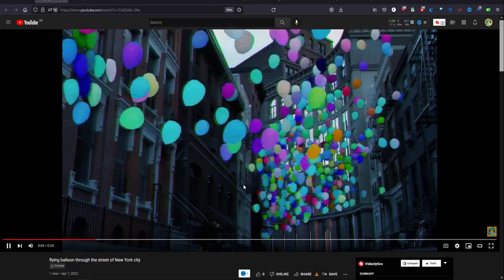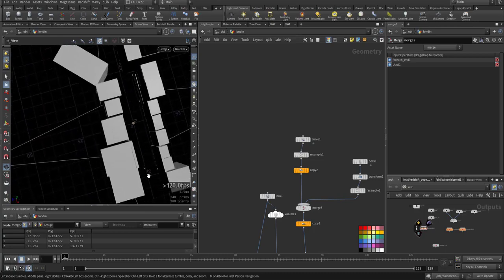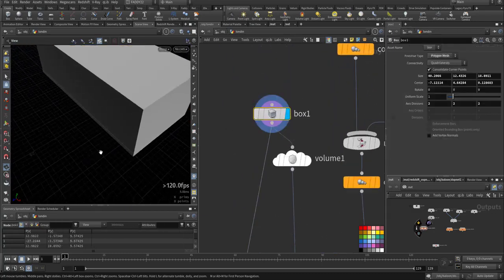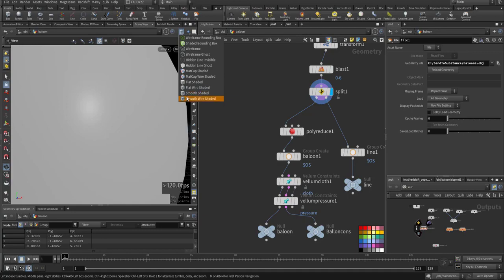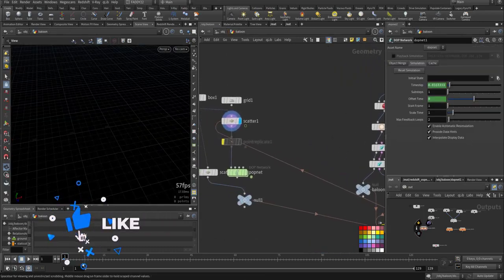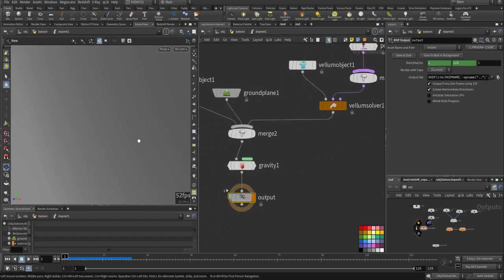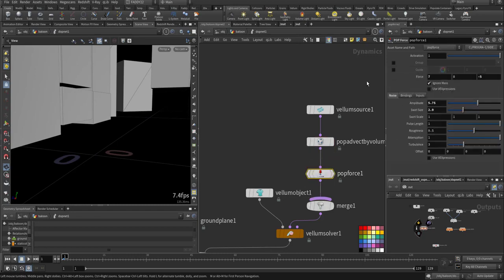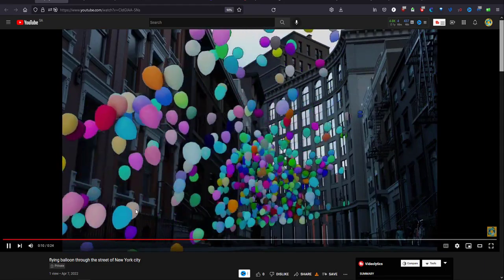Houdini Fx, houdini tutorial, Balloon floating in New York City Street